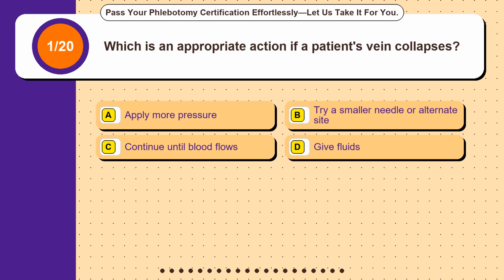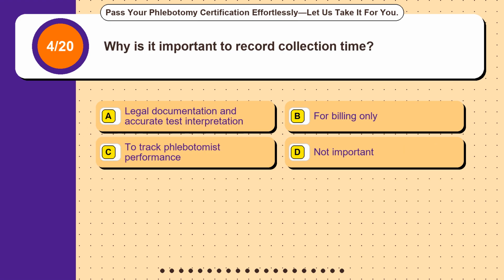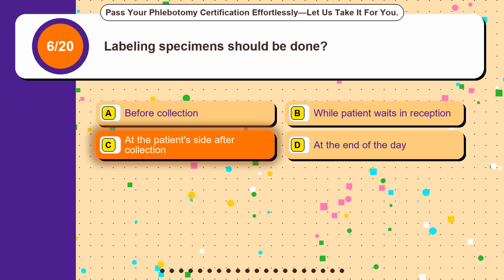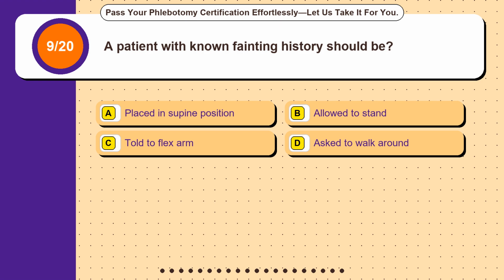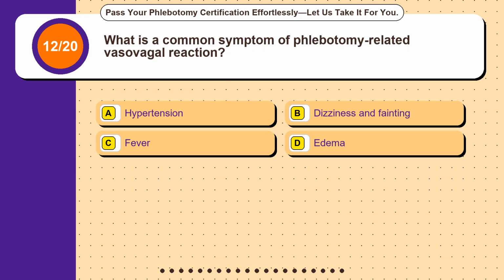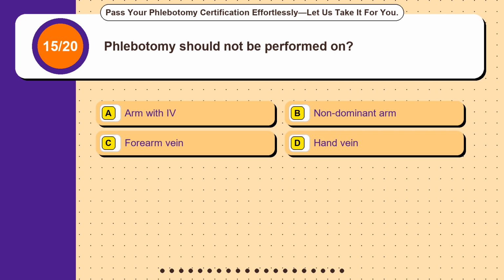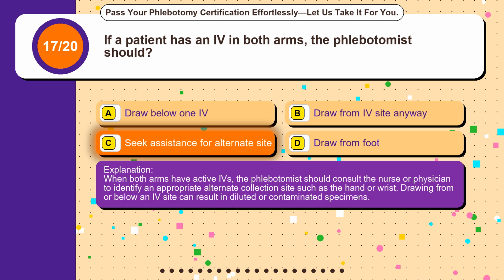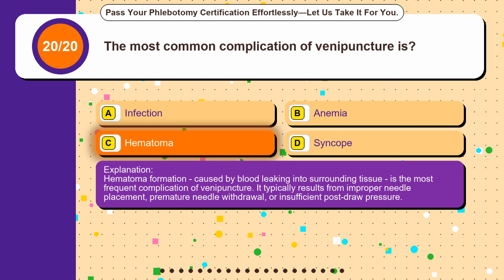Phlebotomy Exam Practice 2026 | 20 NEW Questions & Detailed Explanations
Phlebotomy certification exam prep can feel scary when your test date is getting close and you still feel unsure about what to study first. One minute you are reviewing order of draw, the next minute you are stuck on tube additives, patient ID, infection control, and specimen handling — and suddenly everything feels like too much. That is exactly why this video was made: to help you stop feeling lost, focus on the topics that actually matter, and practice with clear phlebotomy exam questions and answers that build real confidence before exam day.

In this phlebotomy certification exam review, we go through the topics students usually struggle with most, including order of draw, tube colors, additives, patient identification, infection control, specimen handling, venipuncture steps, safety rules, and common testing mistakes. Instead of memorizing random facts, you will learn how to think through each question and understand why the correct answer makes sense.

If you are preparing for the phlebotomy certification test, use this video as part of your daily review. Watch carefully, pause when needed, and try to answer each question before looking at the explanation. The more you practice, the more confident you become with phlebotomy exam questions and answers, especially when the wording feels tricky or two choices look almost the same.

This review is also helpful if you are taking a phlebotomy certification course and want extra support outside your class. Sometimes the textbook explains everything in a long way, but exam questions are short, direct, and focused on real procedures. That is why practicing with phlebotomy certification practice test questions can make such a big difference. You start to recognize patterns, understand what the exam is asking, and avoid simple mistakes.

For anyone searching for phlebotomy certification exam 2026 or phlebotomy certification exam 2025 review materials, this video gives you a fresh and easy-to-follow study session based on the core skills every phlebotomy student needs. The basics of safe blood collection do not change overnight, but you still need updated practice that matches how students are reviewing today.

If your goal is the phlebotomy certification exam nha, pay close attention to safety, patient care, professional behavior, specimen quality, and order of draw. These areas show up often in practice reviews because they connect directly to what a phlebotomist does every day. A missed patient ID step, wrong tube, poor labeling, or unsafe needle handling can affect both patient safety and test performance.
Use this video together with a phlebotomy exam study guide so you can build a stronger routine. First, review the topic. Next, answer practice questions. Then, go back and study the explanation for every question you missed. Do not just memorize the answer. Ask yourself why the other choices were wrong. That habit can turn your weak areas into points on exam day.

A good phlebotomy certification practice exam should help you feel familiar with the way questions are written. You may see questions about what to do when a patient faints, how long to leave a tourniquet on, which tube comes first, how to handle a rejected specimen, or what PPE is needed. These practical details matter.

Take your time with this review and do not rush through it. If you miss a question, that does not mean you are failing. It means you found something to fix before the real phlebotomy certification exam. That is the whole point of practice. Every mistake you make while studying is a chance to get better before test day.

Save this video, replay it, and come back to it during your final review week. Whether you are just starting your phlebotomy certification course or getting close to your phlebotomy certification test date, consistent practice will help you feel more prepared and less nervous.

Comment your exam date below so we can wish you good luck. Also, let us know which topic you want next: order of draw, tube colors, venipuncture steps, infection control, or more phlebotomy exam questions and answers.